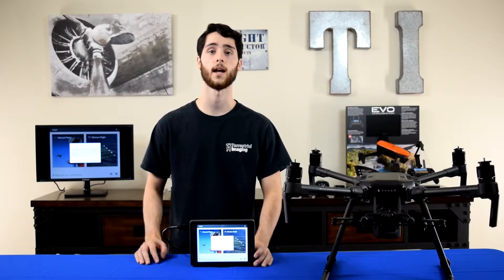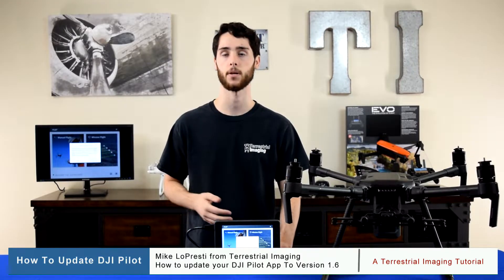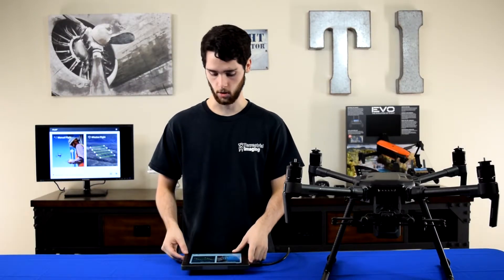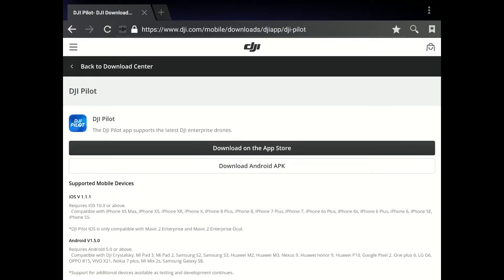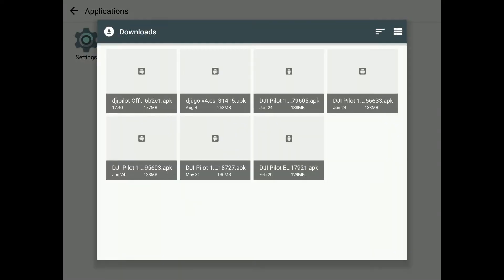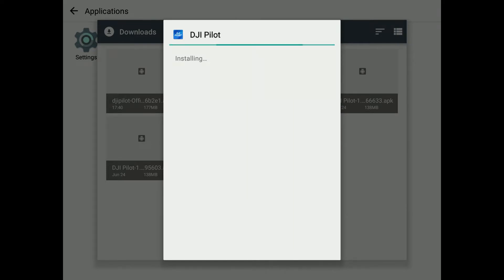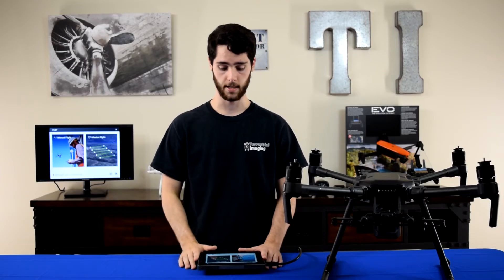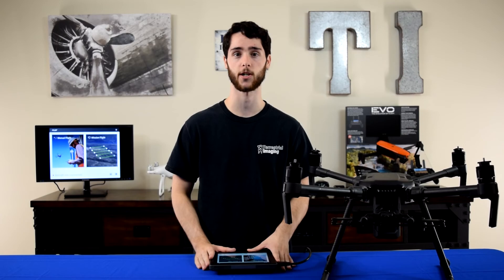How To Update The DJI Pilot APP on The CrystalSky and Smart Controller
Mike from Terrestrial Imaging walks you through the steps required to upgrade your DJI Pilot App to Version 1.6. There has been a known problem in upgrading the DJI Pilot App and Mike from Terrestrial Imaging has got your covered.  After you watch this, please consider placing your next DJI purchase with everyone's favorite DJI Enterprise Dealer, Terrestrial Imaging.